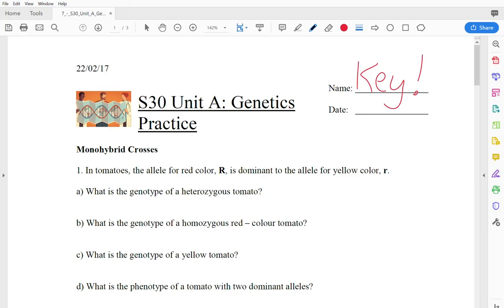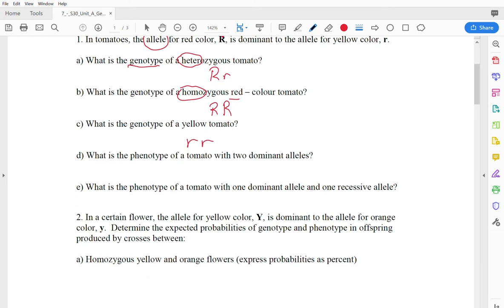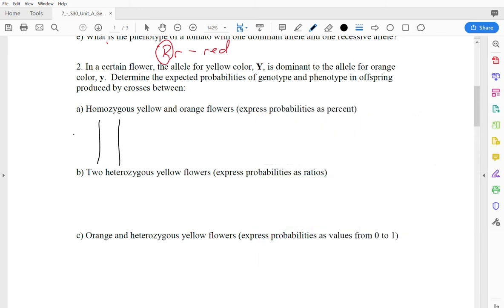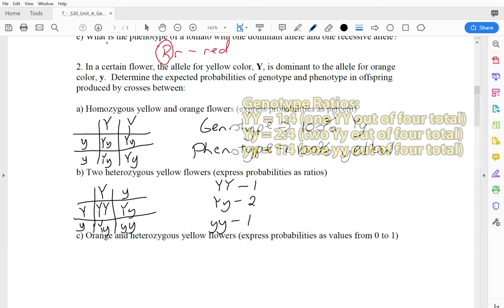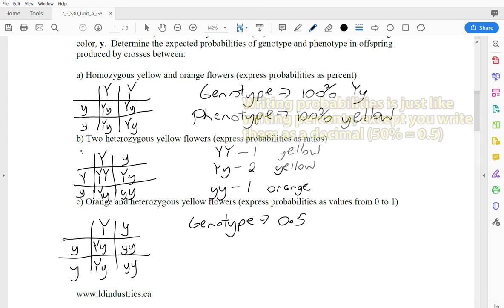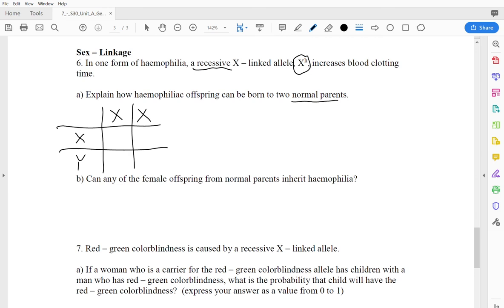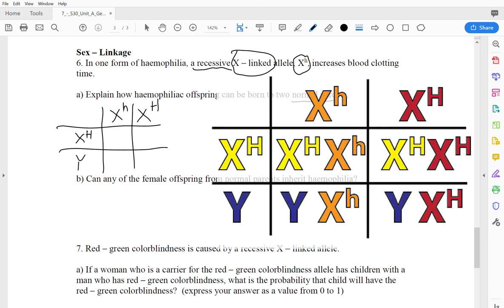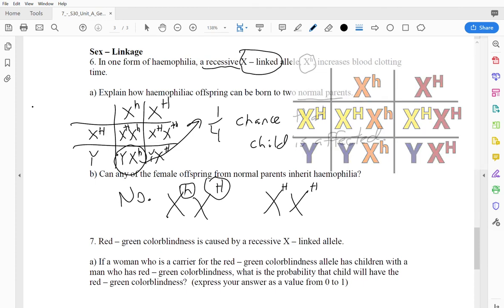Genetics Practice - LD Industries Science 30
If you are new to genetics, it's a great idea to watch these two videos first: